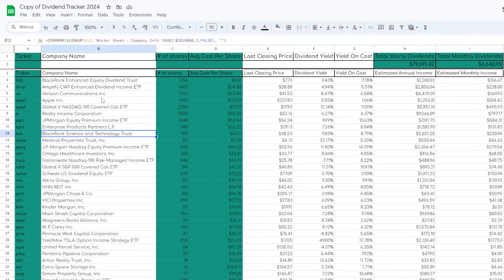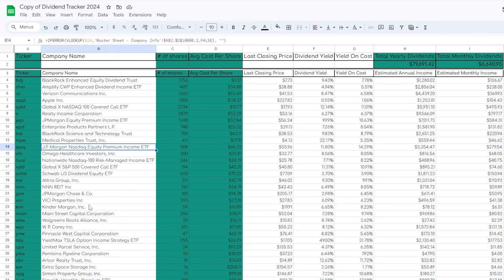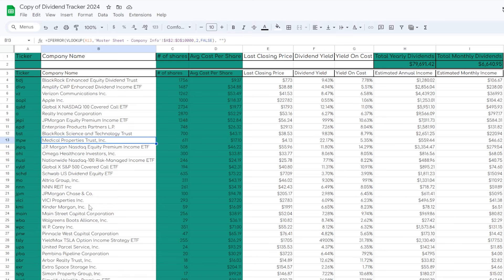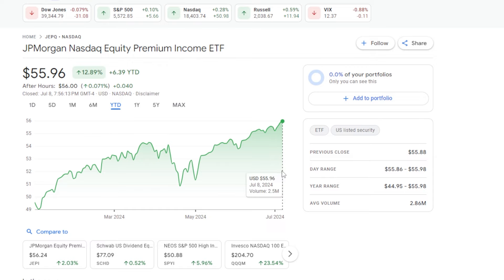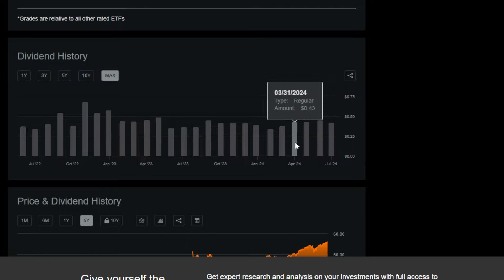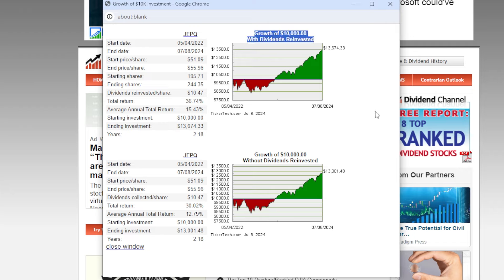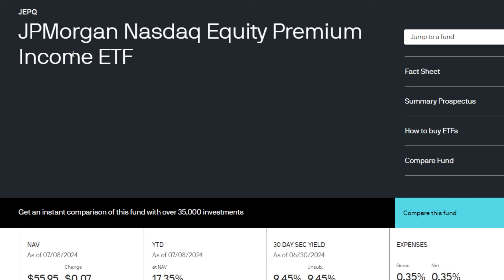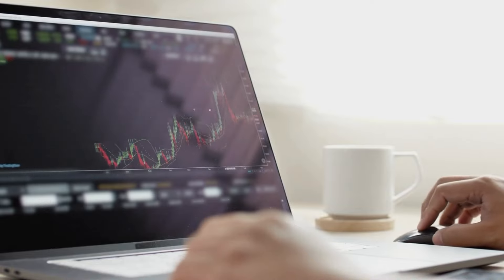JEPQ ETF Hit ALL Time Highs! Why I Am LOADING Up More Here!